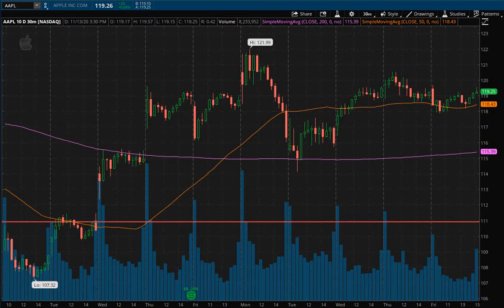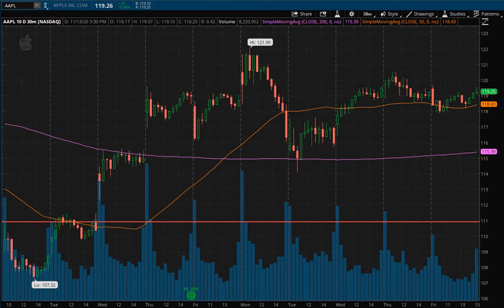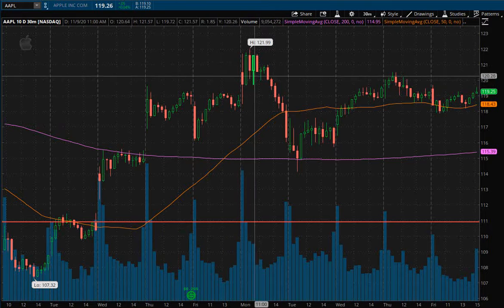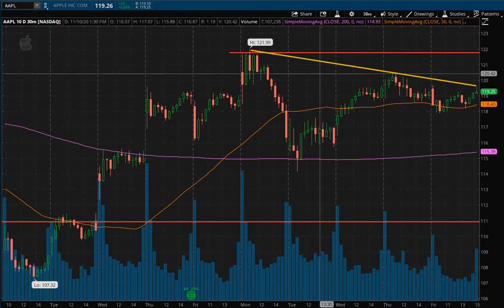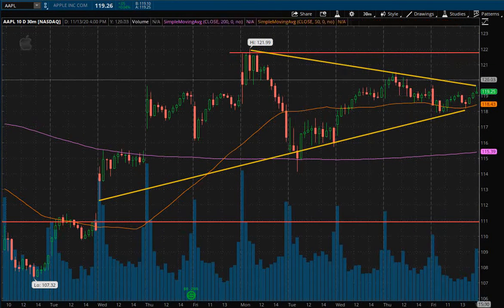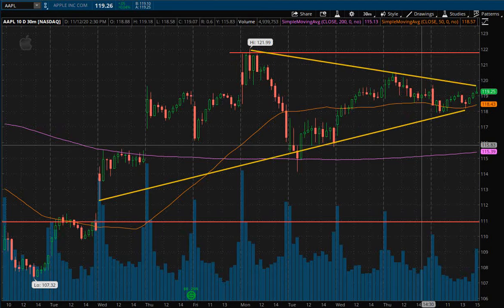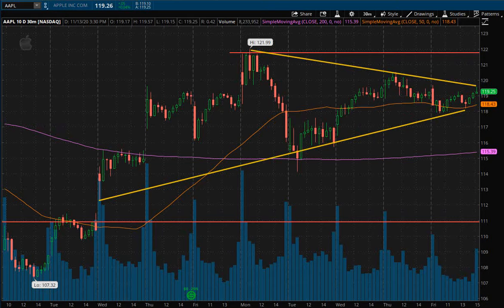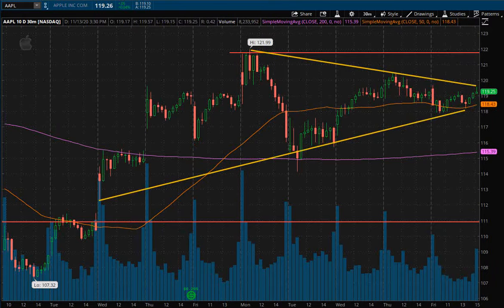AAPL TRIANGLE PATTERN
AAPL CHART ANALYSIS 11/14

TACTICALTRADERS.COM